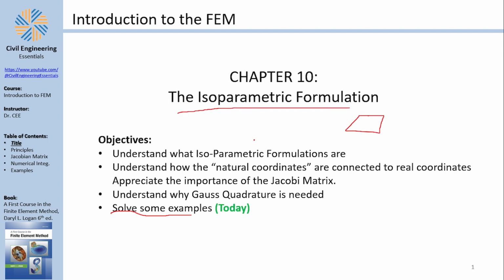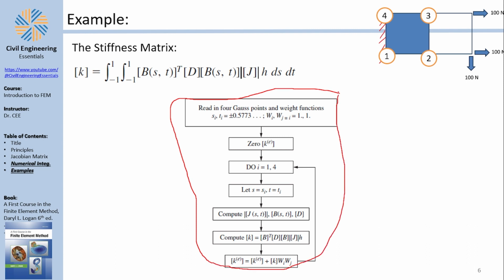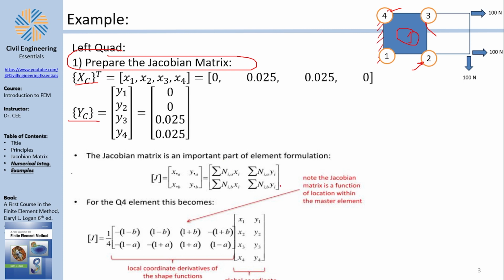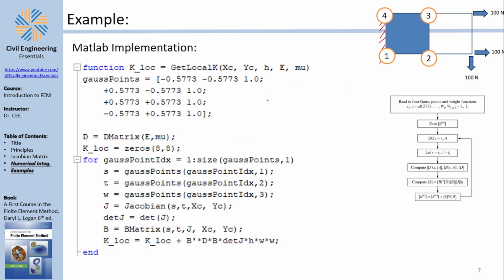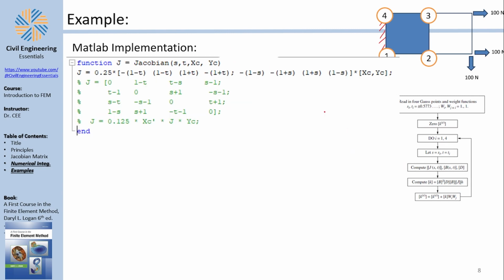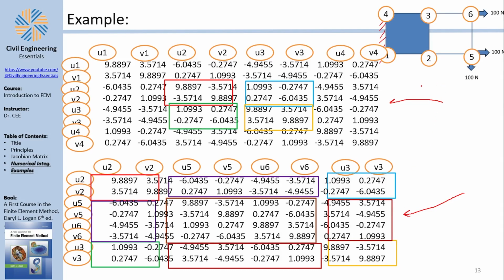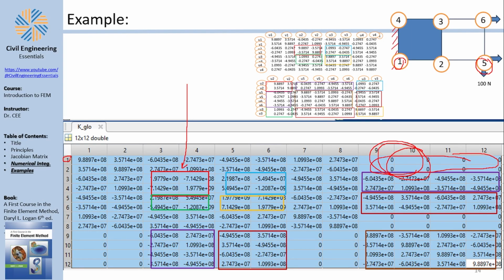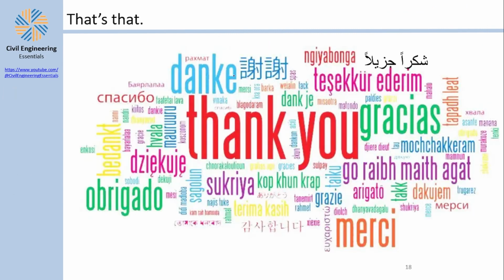The Finite Element Method | Part 27: Isoparametric Formulation Example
In this video, we will be checking out chapter 10 of the book "A first course in the finite element method". With emphasis on understanding the isoparametric formulation.

Learn the fundamentals of FEM elements in tutorial. We'll cover a step-by-step example to help you understand the concepts better. Don't forget to check the timestamps below for easy navigation!

Timestamps:
0:00 Hello Everyone
1:35 Game Plan
4:11 Element Stiffness
10:28 Assembling K
12:43 Solving and Visualizing
15:14 That's Everything

Finite Element Method,FEM,engineering,science,numerical methods,discretization,interpolation,numerical integration,software,modeling,analysis,boundary conditions,a first course in the finite element method,daryl l logan,finite element method,finite element analysis,fea